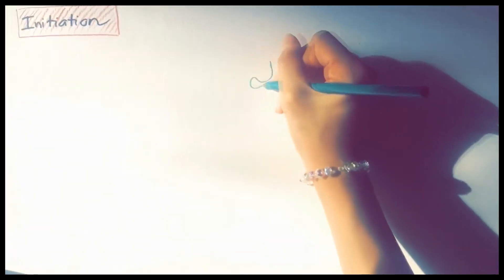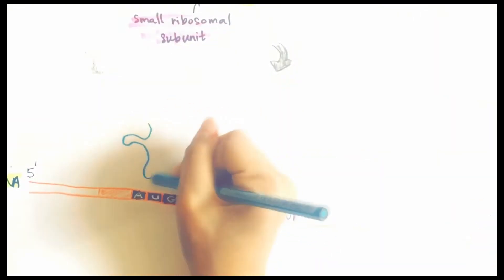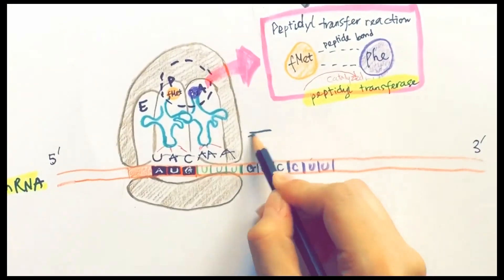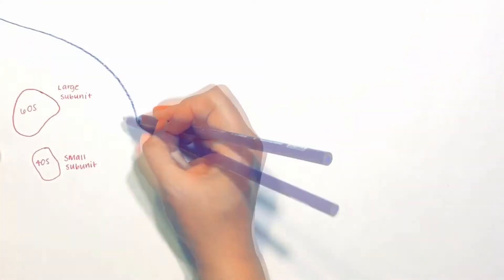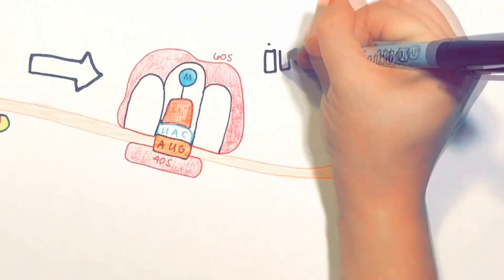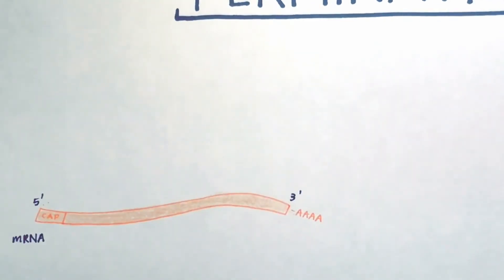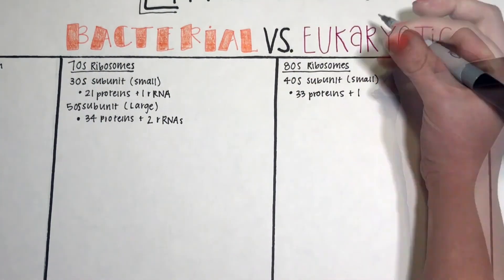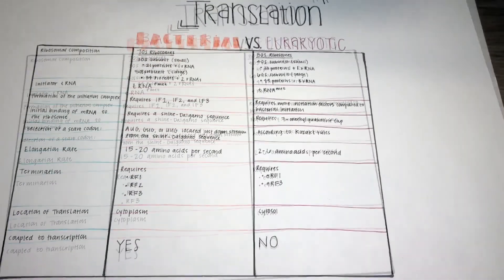Visual Microbiology // Prokaryotic vs Eukaryotic Translation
TAMUCC BIOL2406 Group Project #4
Production by HeterozyGOATs
Artists: Amelia, Nhi Truong
Editor: Nhi Truong
Voiceover: Rhiannon, Tori, Garrett